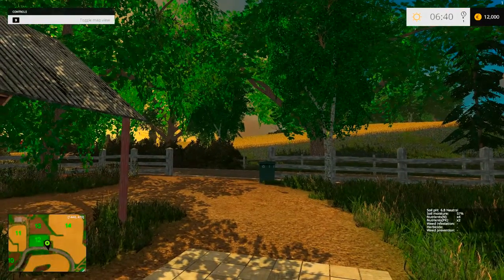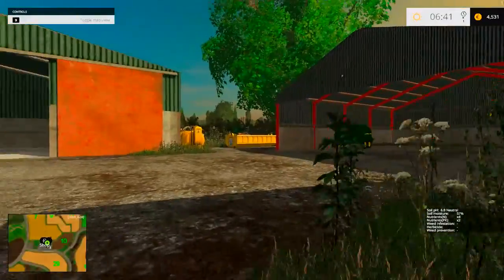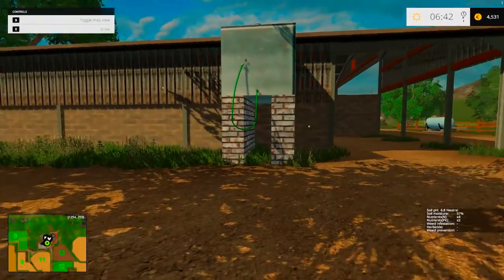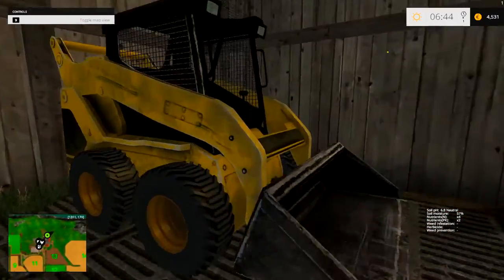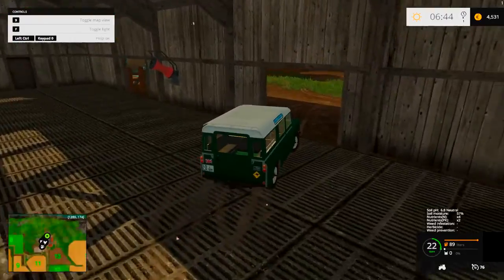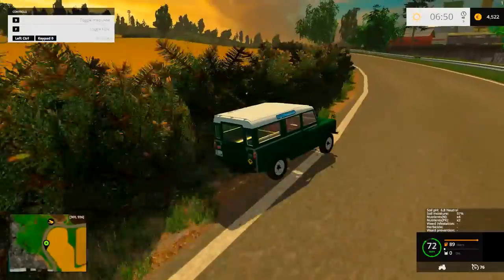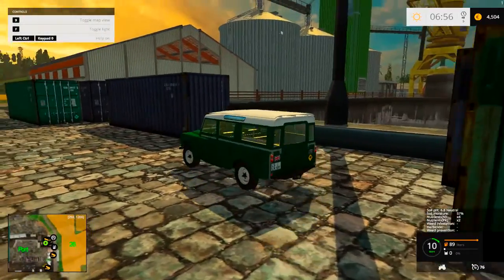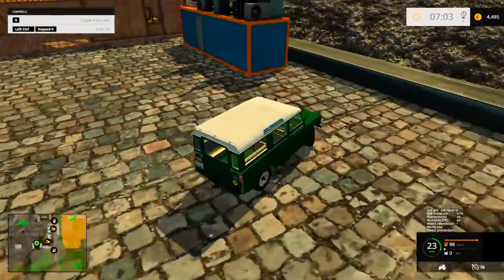Farming Simulator 15 Map Spotlight - Churn Farm 2015